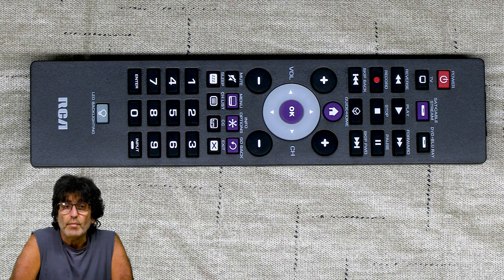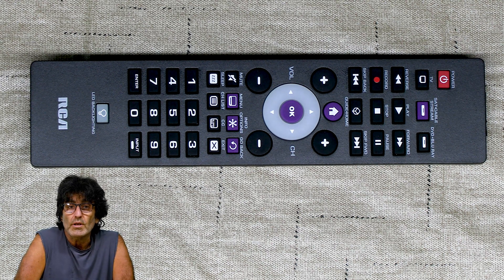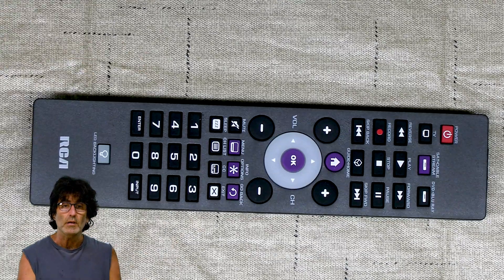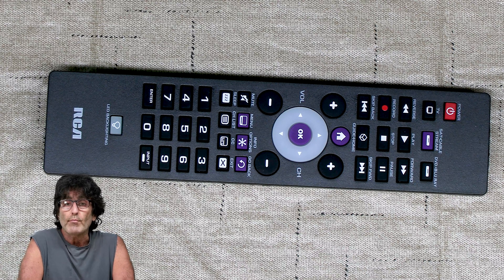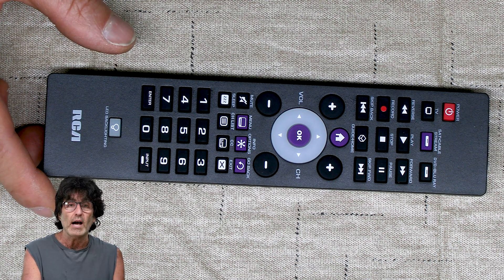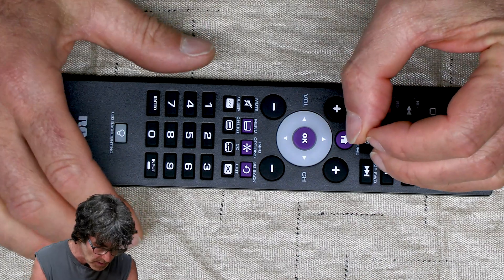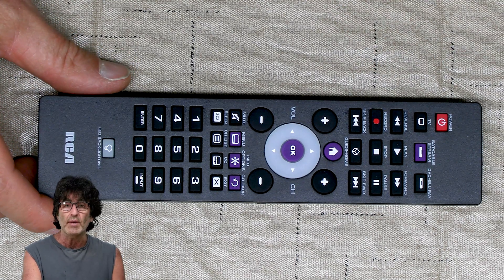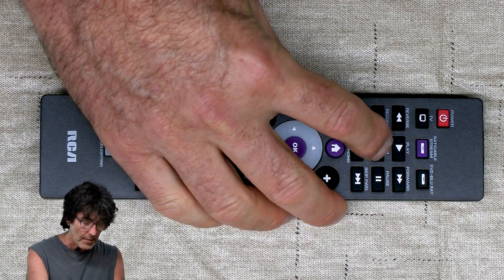Programming This RCA 3 Device Platinum Pro Universal Remote To Your Devices!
In this video I go through setup and programming this RCA 3 Device Platinum Pro Universal Remote to your devices.  It's a very easy task, but if you don't want to fool with the directions, then check out my video!

Time Stamps:

0:00 - 0:43 Intro
0:43 - 0:54 Batteries
0:54 - 1:30 Different Ways to Program & Notes
1:30 - 3:05 Direct Code Entry Method
3:05 - 3:26 About Fire Stick
3:26 - 5:55 Auto Code Search for Top Brands Only
5:55 - 7:31 Auto Code Search for All Brands
7:31 - 7:44 About Volume Lock